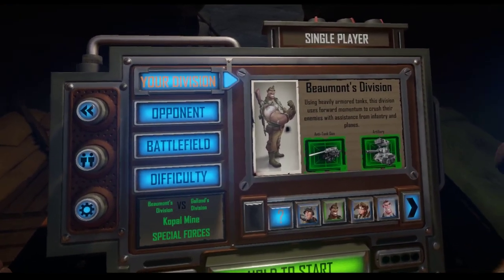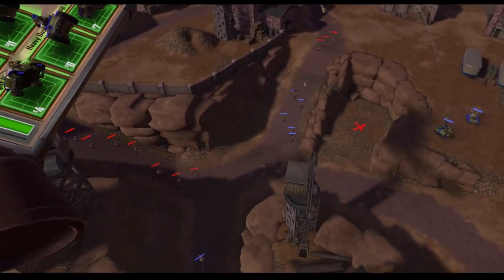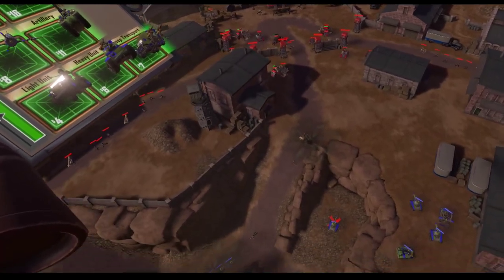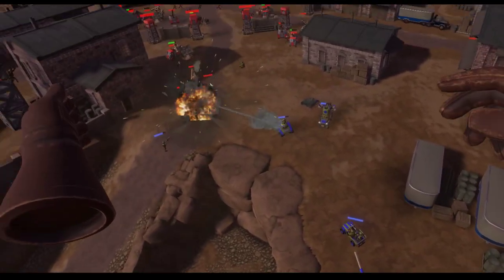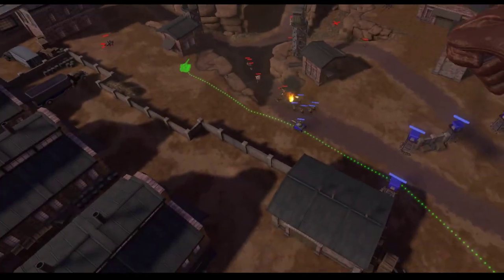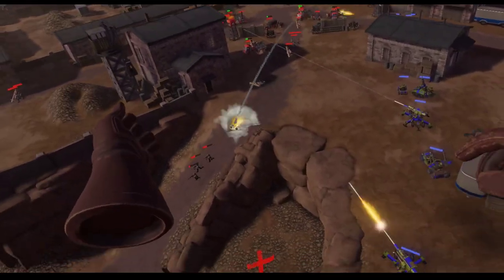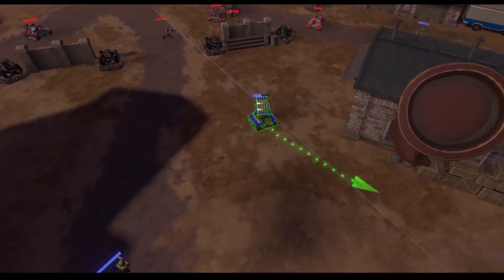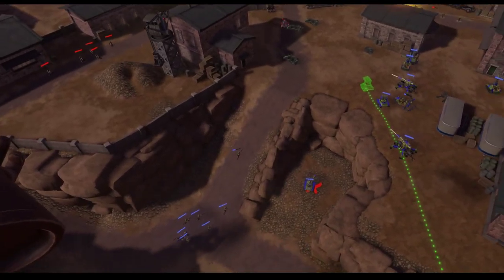Final Assault VR - Beaumont Strategy Guide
How to use Beaumont effectively, including anti-tank guns and rocket artillery (calliopes).

I don't know how to effectively use flame tanks, if there even is a way. They're expensive, short-ranged, and not very heavily armored. Supposedly they're good at taking down towers?

Note: a few times I say "artillery" in the video when I mean infantry, specifically that "artillery" are free for the enemy. Infantry are free, not artillery. My apologies; twitch doesn't let me upload edited videos.